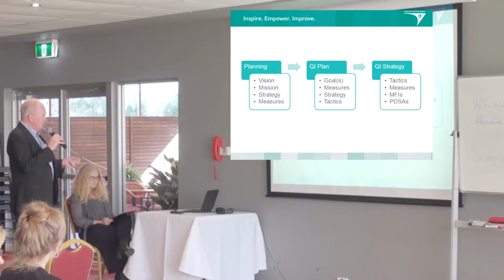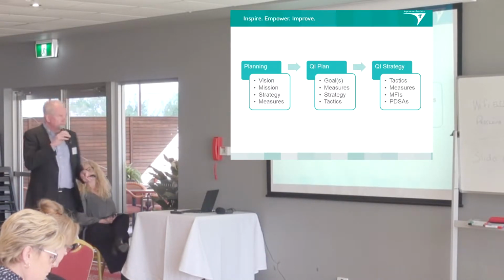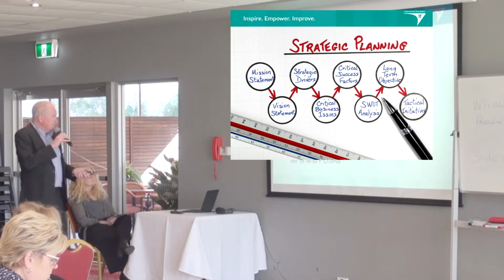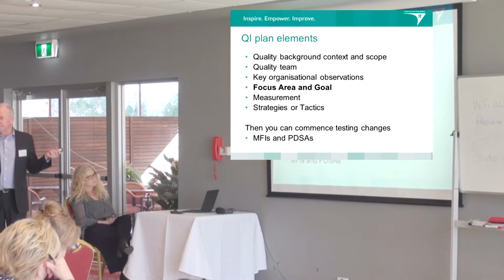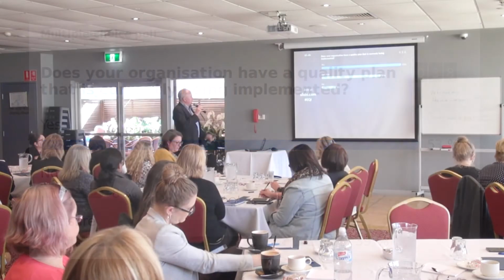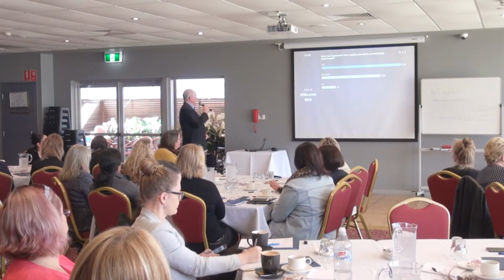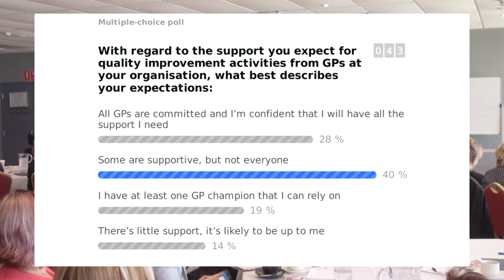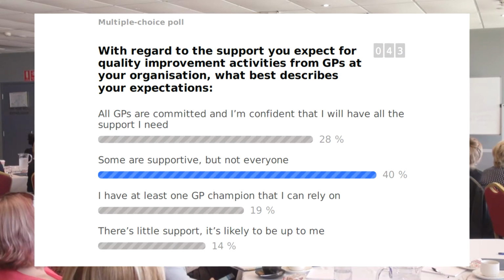Planning and QI Plans